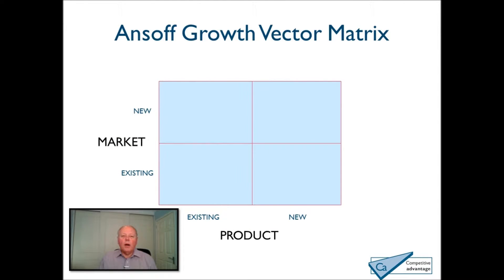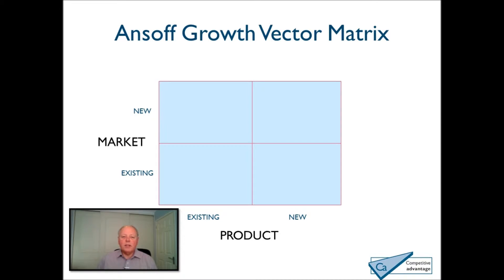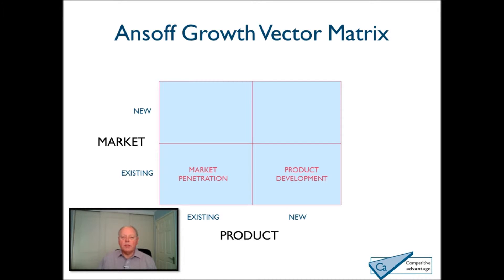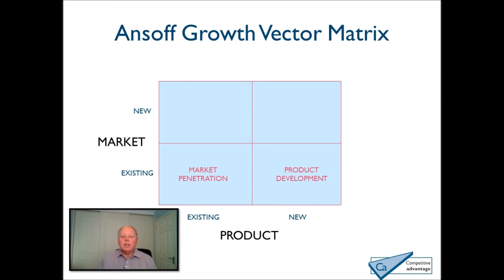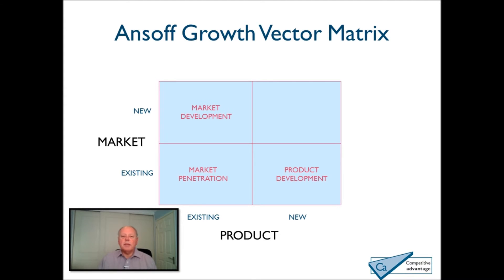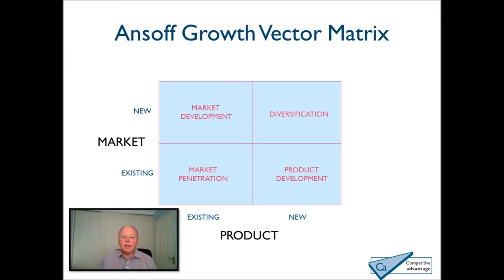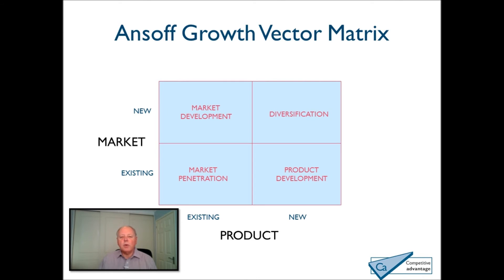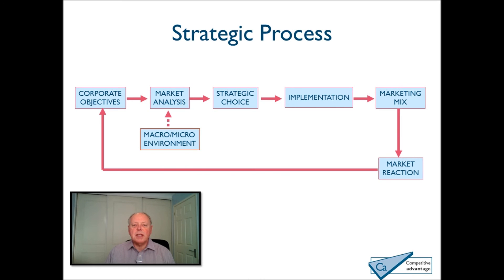Keep calm and do some market research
Are you thinking about your Construction marketing strategy? Chris Ashworth, founder of Competitive Advantage, gives a few suggestions to help you with your planning process.
Also, don’t miss our blog written by Chris Ashworth with all the essential information and advice when it comes to your construction market strategy and conducting UK construction market research.